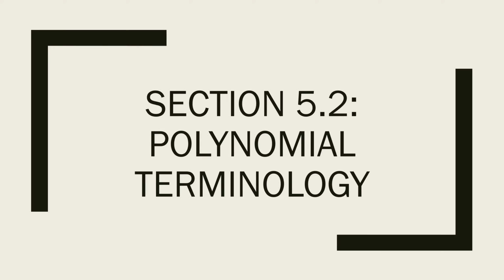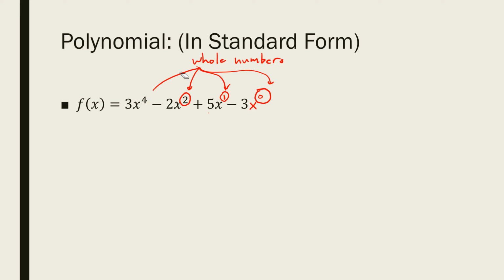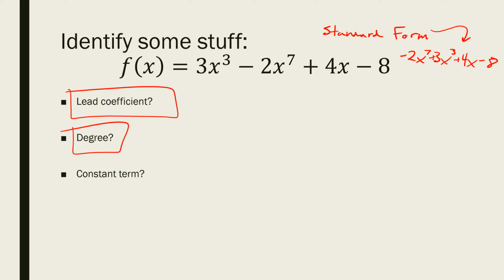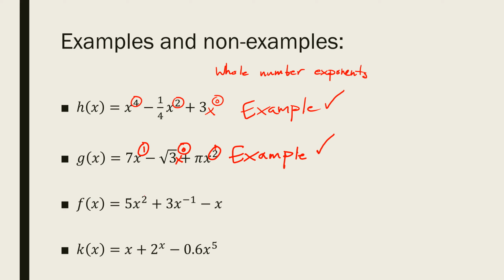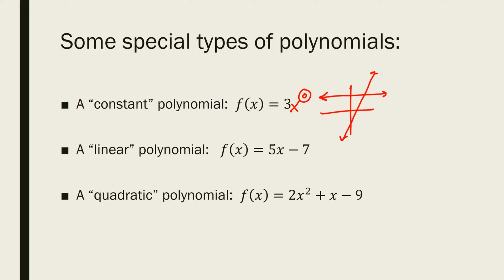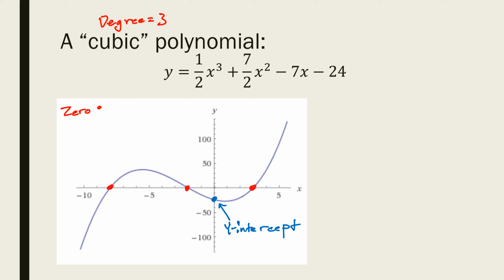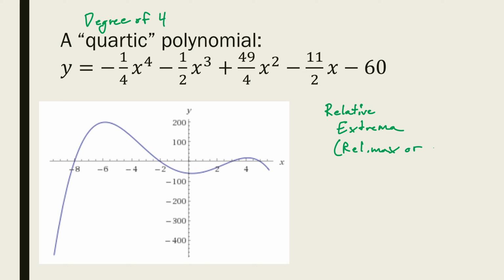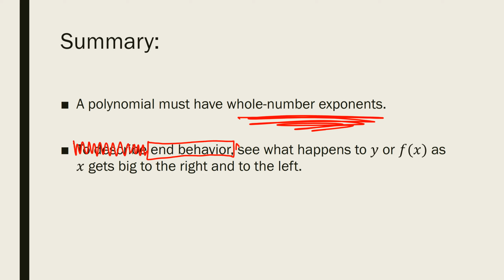Algebra 2 - 5.2 - Polynomial Terminology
What the what is a polynomial, what are its features, and how does it look?